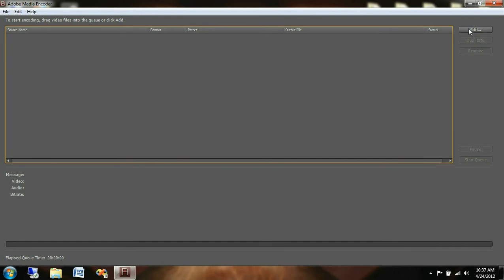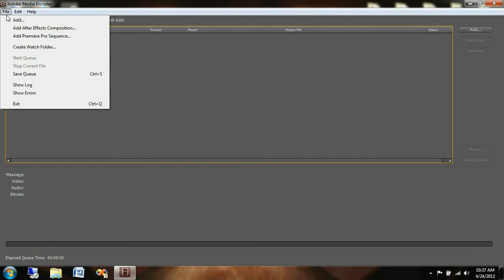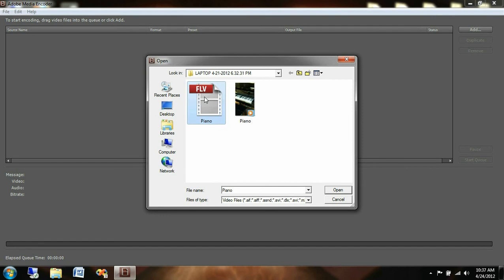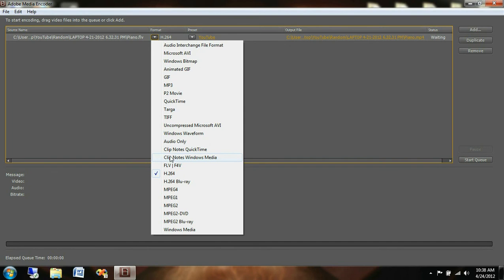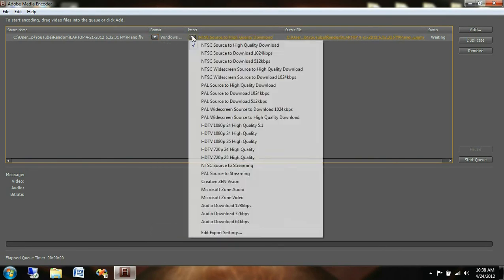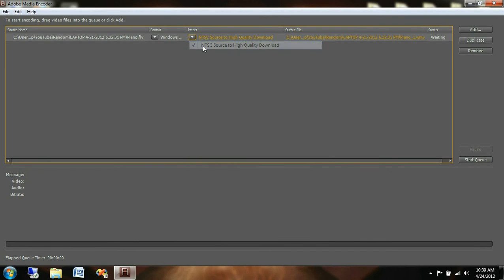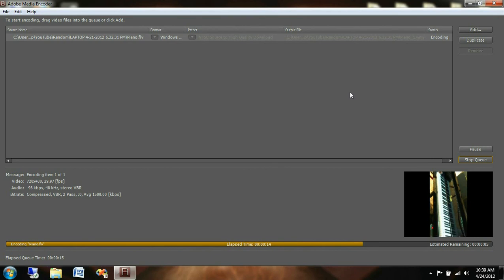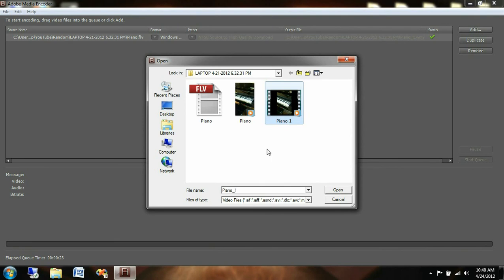Convert FLV to WMV using Adobe Media Encoder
This is a brief tutorial on how to add a FLV file to Adobe Media Encoder CS4 and convert it to a WMV file.